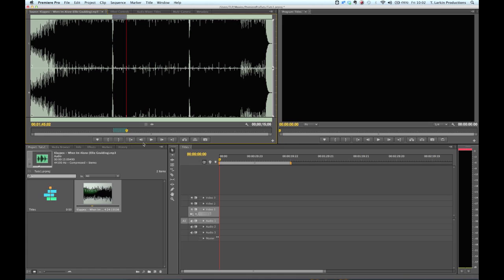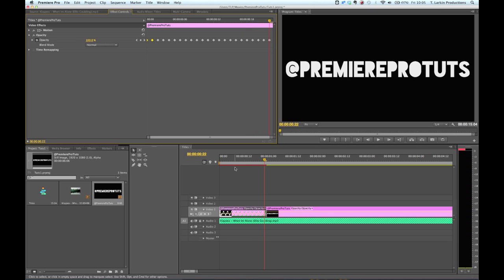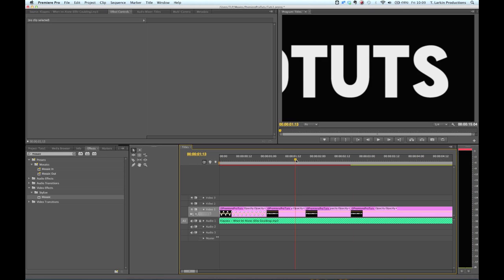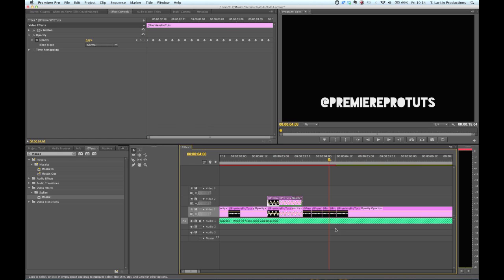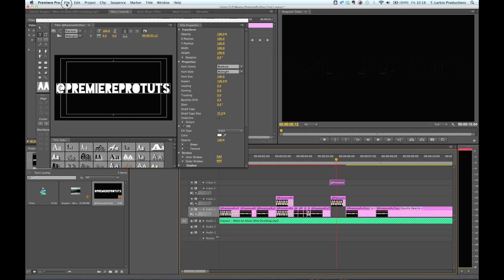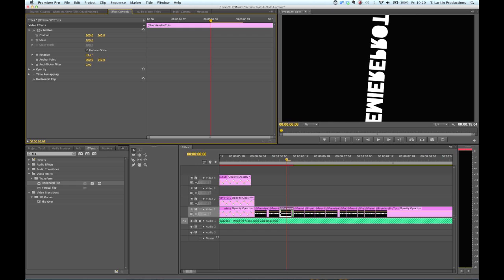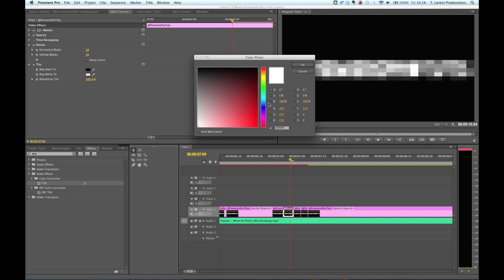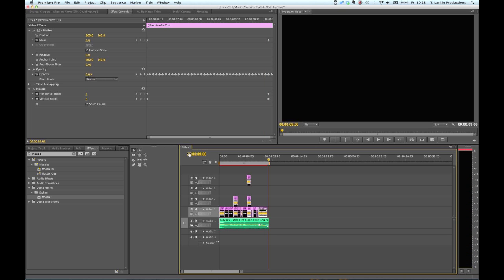Dynamic Titles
Here's a tutorial showing you how to take a simple title, and make it awesome using stock effects and simple key framing.

If you need help or support on the spot, Tweet @PremiereProTuts with your question. I'll answer as soon as humanly possible. Most times, that's pretty quick!